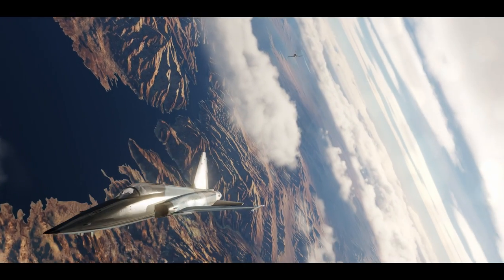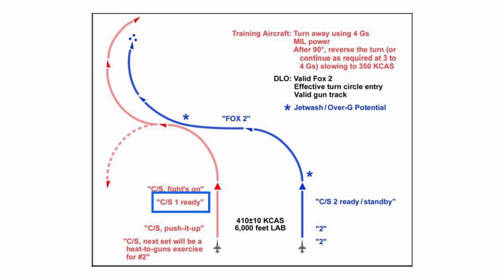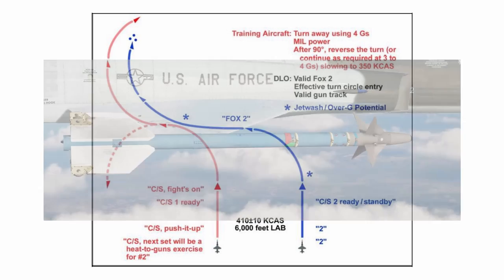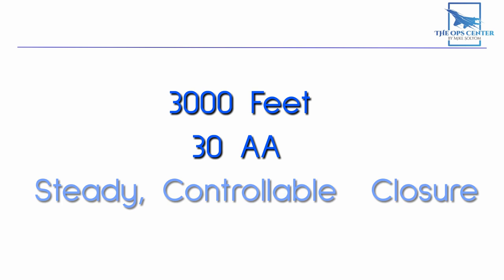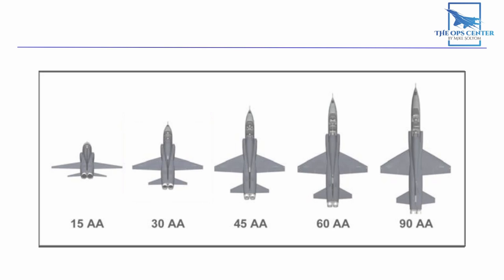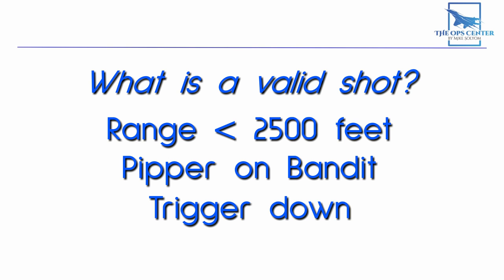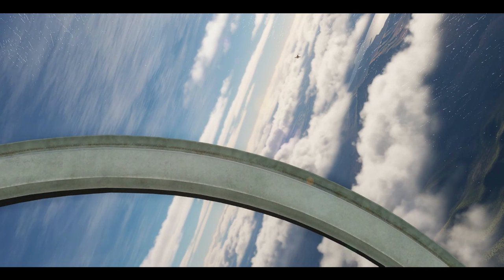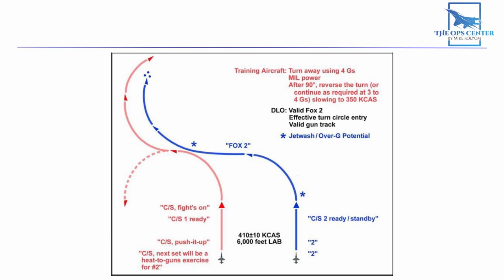Your First BFM Exercise | OBFM: Heat-To-Guns | DCS | Part 4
It's now time to get some hands-on experience with your first BFM exercise: the Heat-To-Guns exercise. This is a great introduction since it lets you experience a lot of the fundamentals of Offensive BFM (OBFM) like:

-Entering a Turn Circle
-Solving problems with Range, Angles, and Closure
-Estimating Range and Aspect Angle
-Assessing the picture from the Control Zone (CZ)
-Moving in from the CZ for a valid gun solution

Make sure to practice with a friend so you'll be ready for the next two exercises coming in the next video.

Intro 00:00
Heat-To-Guns Exercise 01:10
Recap 09:05
Outro 09:59